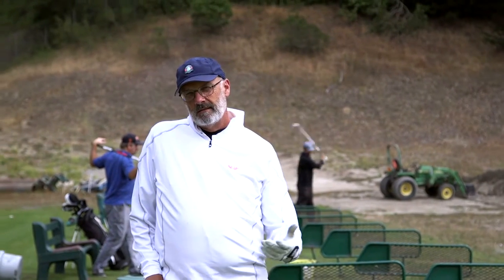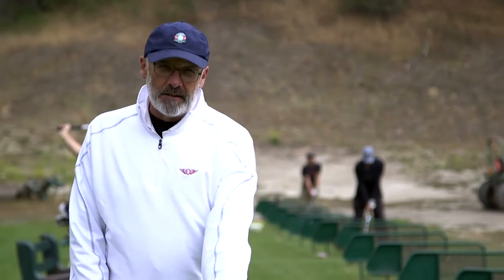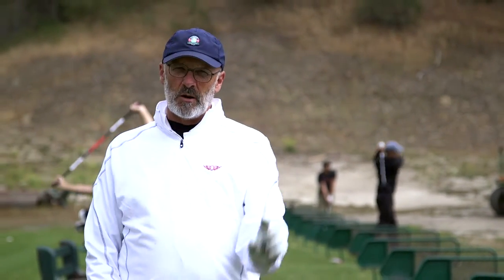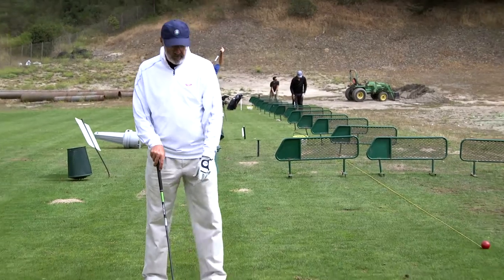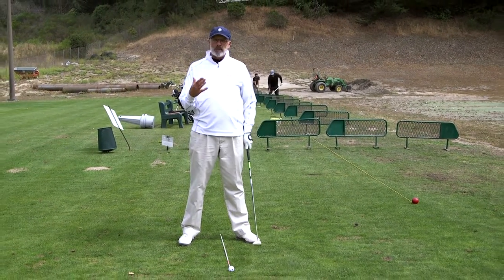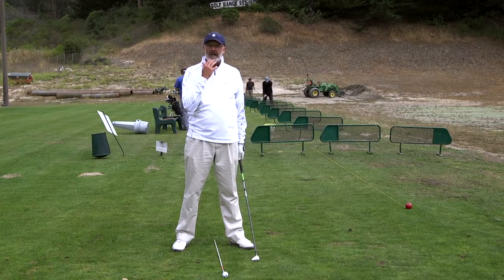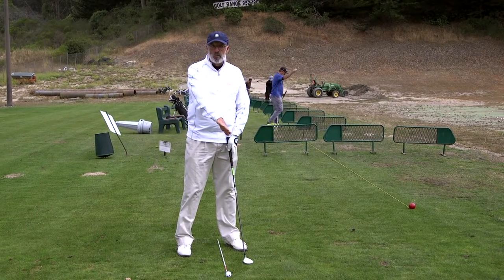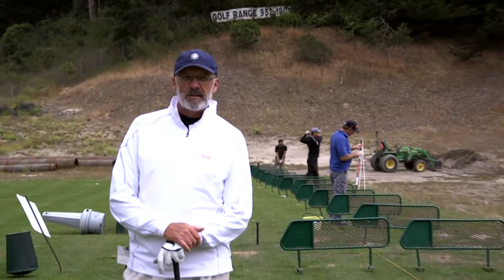Edmunds Golf School - Ball Position with Hybrids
Basic approach to ball position for hybrid and fairway medals.